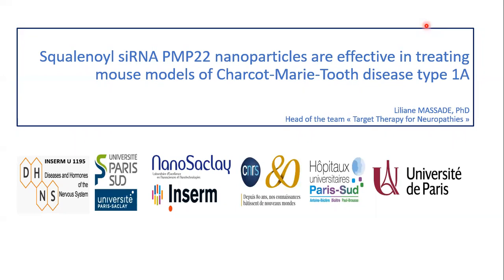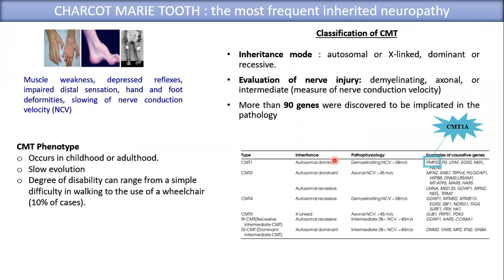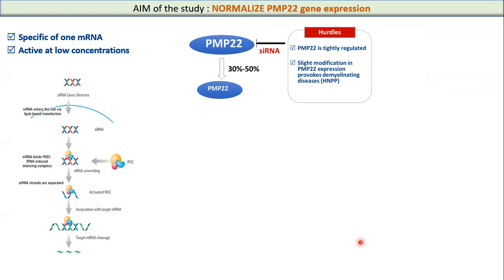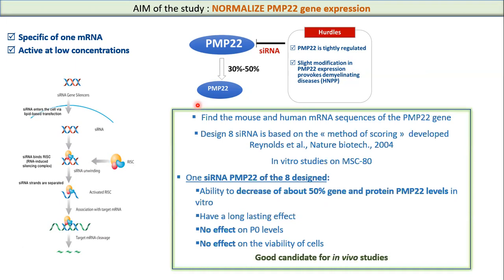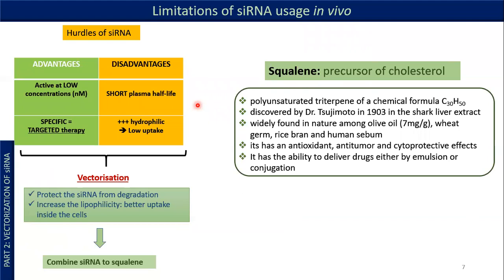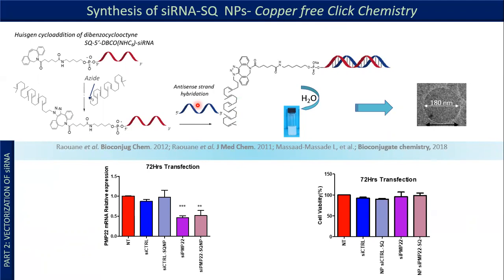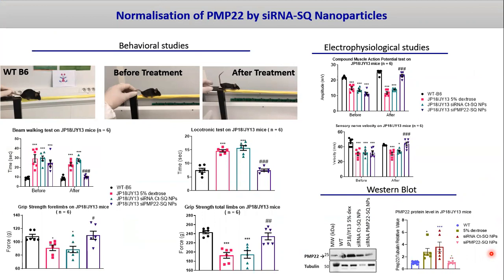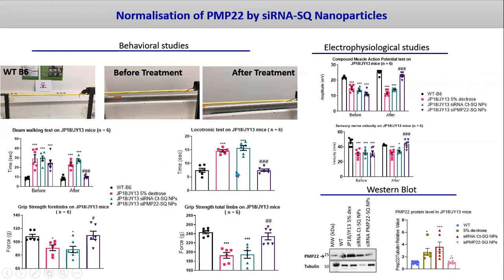Dr Liliane Massade - PNP22 nanoparticles are effective in treating mouse models of CMT 1A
In this presentation, Dr. Liliane Massade explains the results of her study. Using Squalenoyl siRNA PMP22 nanoparticles, the CMT1A mouse used in this research seems to alleviate their condition drastically.